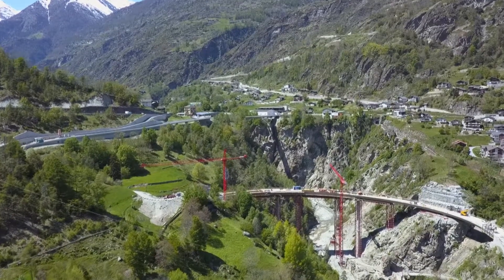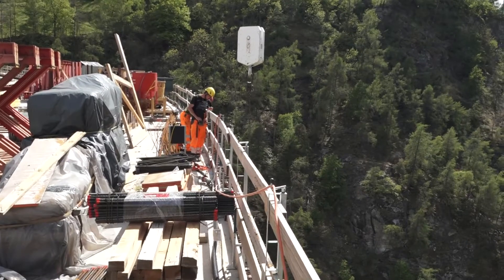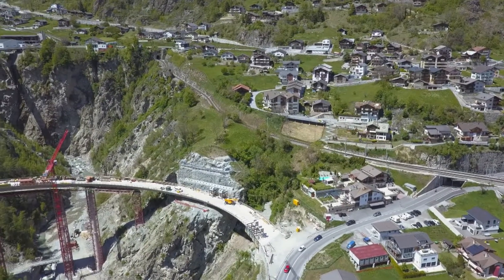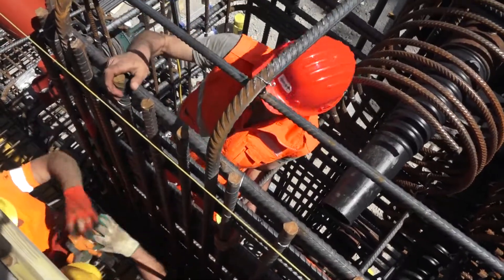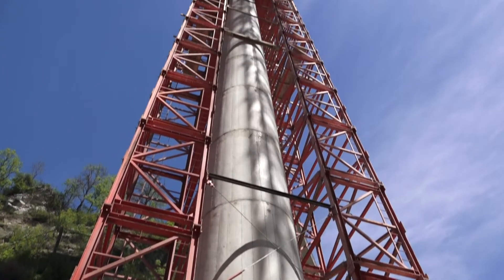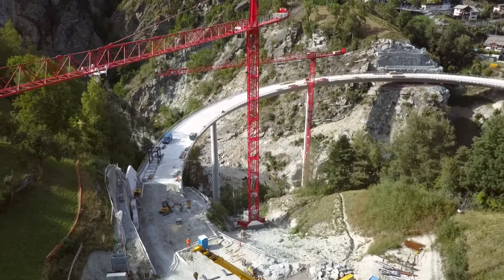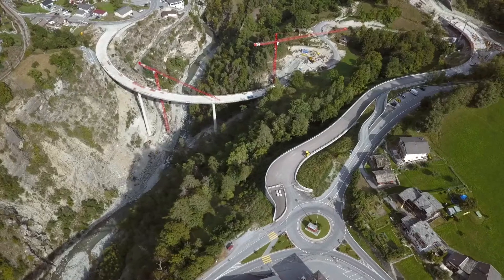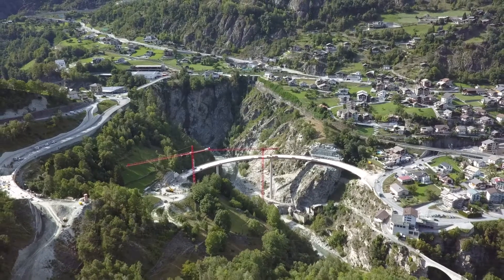12a Mobilite construction du Pont Chinegga a Stalden c est haut!